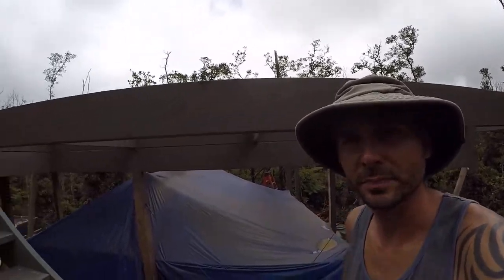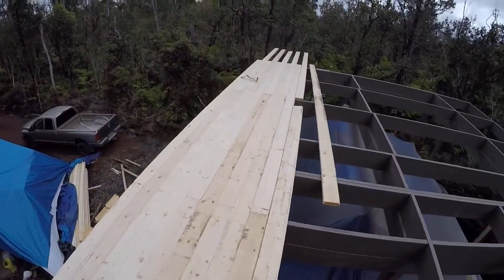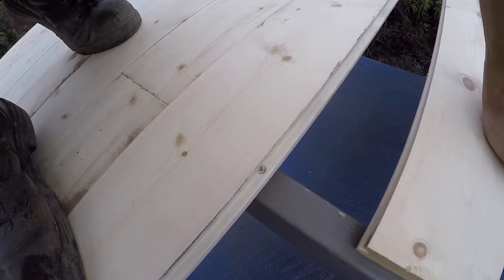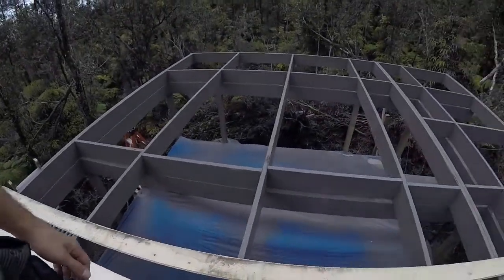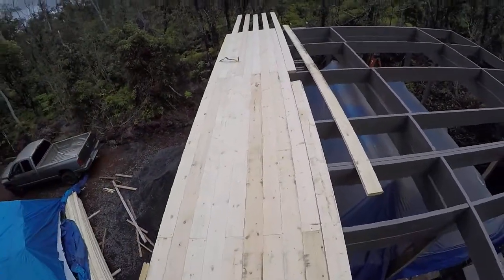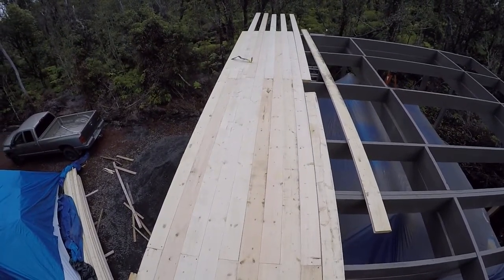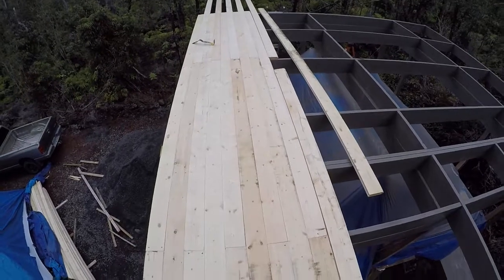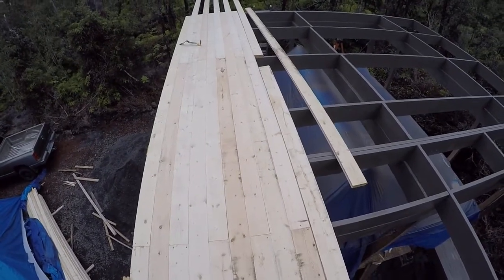2x6 Tongue and Groove flooring install